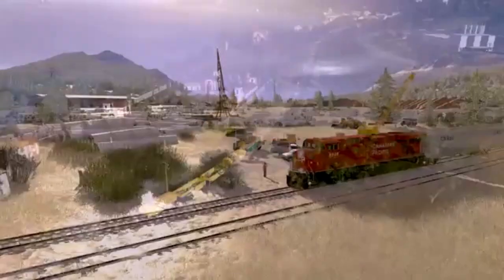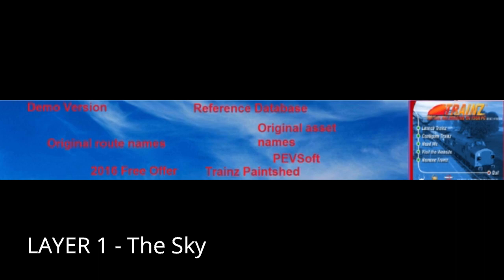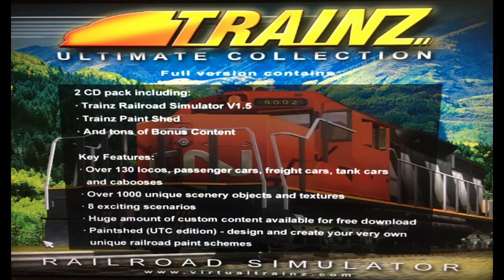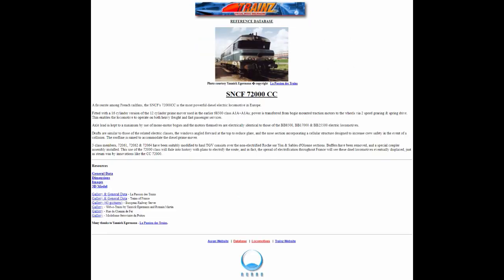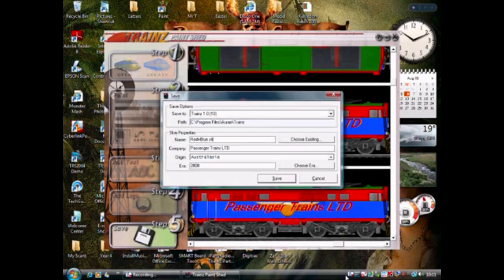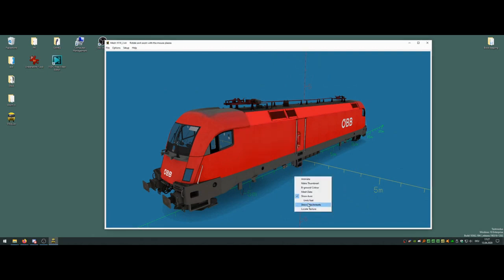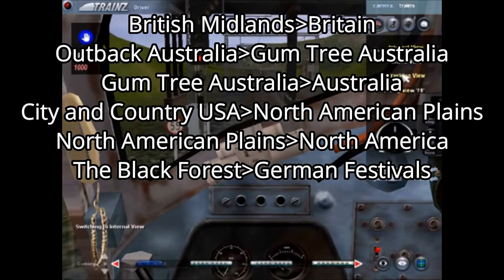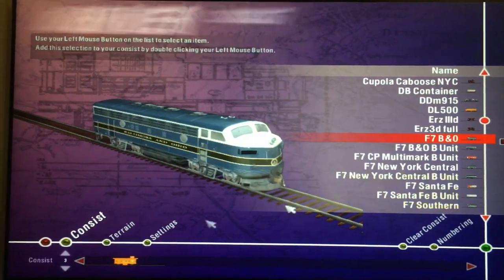preview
planned to release on christmas day
I'm griffinrails, just a guy who really likes trains and trams. And monorails. Maglevs? Yup. BRT? Sure. Hyperloops? Nah.
i would correctly capitalise my name but it's been a long while since 2013, and it would just feel weird.